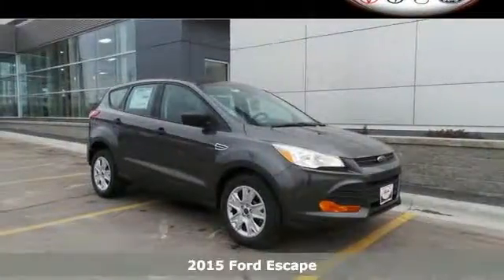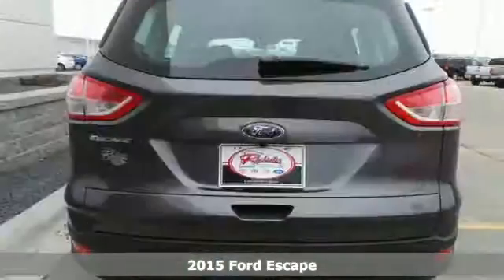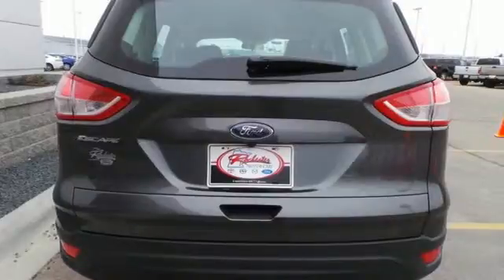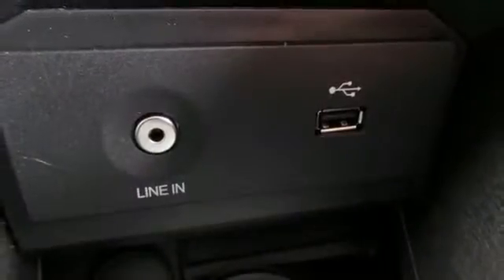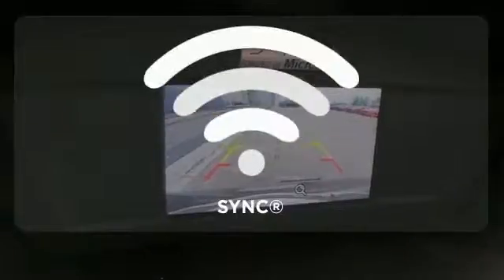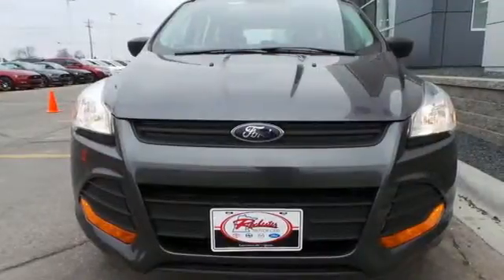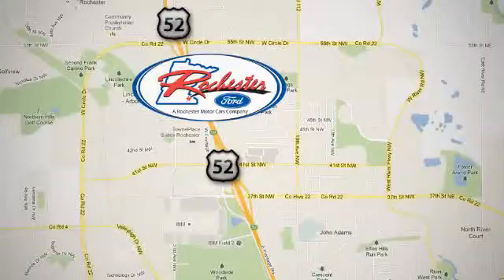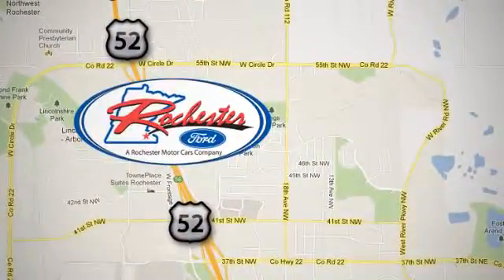2015 Ford Escape Rochester MN Winona, MN F159180 - SOLD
Year: 2015
Make: Ford
Model: Escape
Trim: S
Engine: Duratec 2.5L I4
Transmission: 6-Speed Automatic
Interior: Charcoal Blk Seats
Stock #: F159180
VIN: 1FMCU0F7XFUB90182
 Price does not include tax, title, and license. Residency Restirctions Apply. Discounts are: $1,500 - RETAIL Customer Cash. Exp. 06/30, $500 - Ford Credit Retail Bonus Customer Cash. Exp. 07/06

Address:
4900 Hwy 52 North